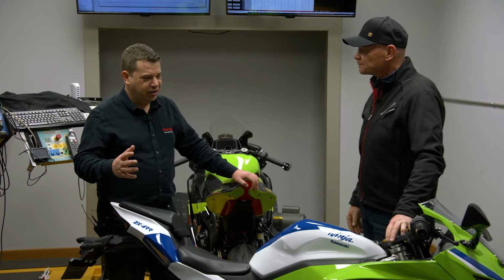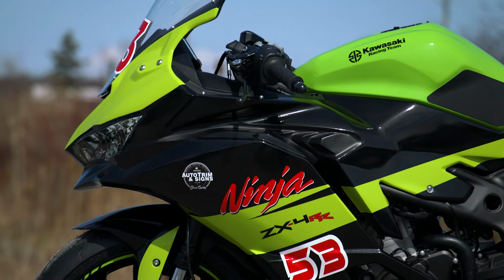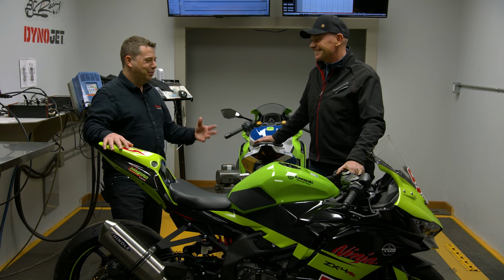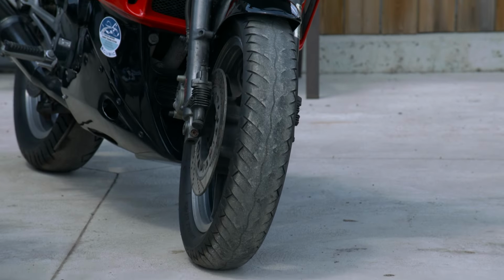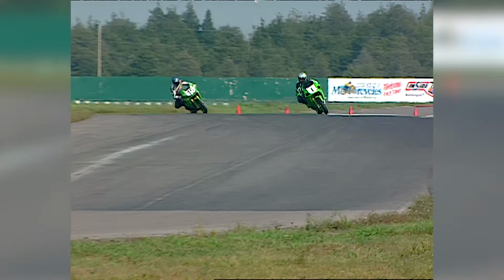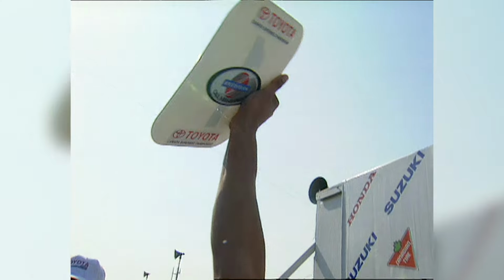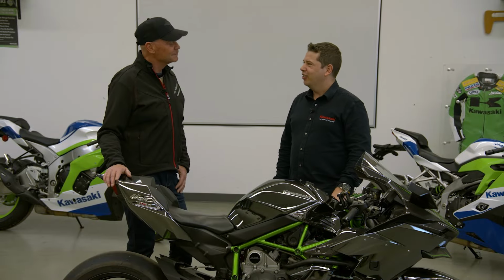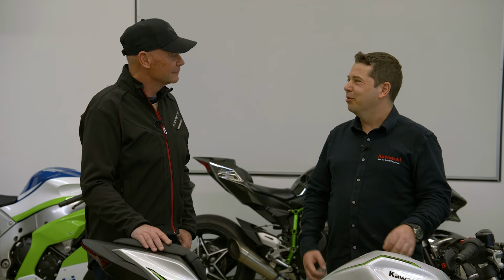Kawasaki Good Times, 40th Anniversary of the Ninja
Kawasaki is celebrating its 40th anniversary of the Ninja in 2024.